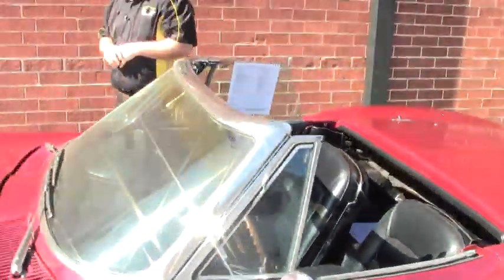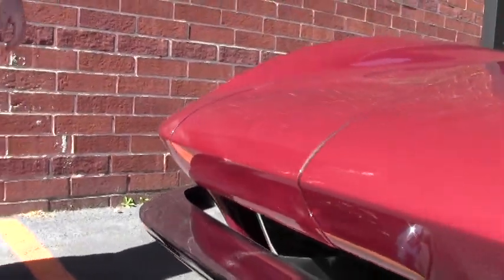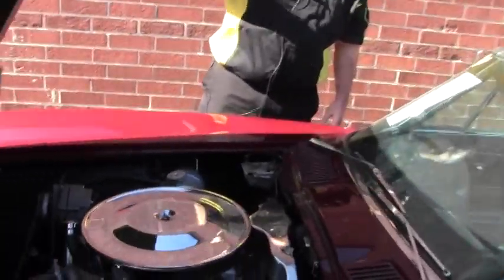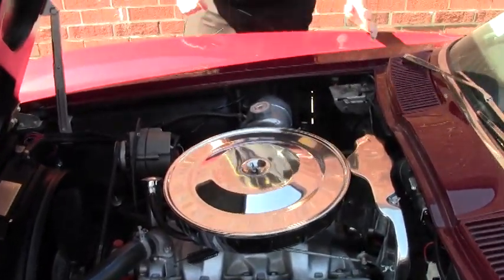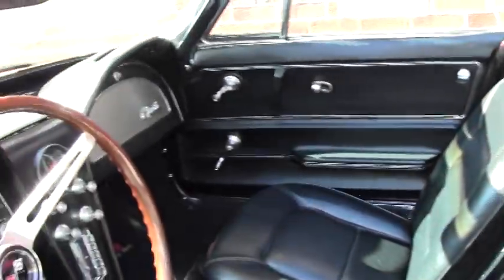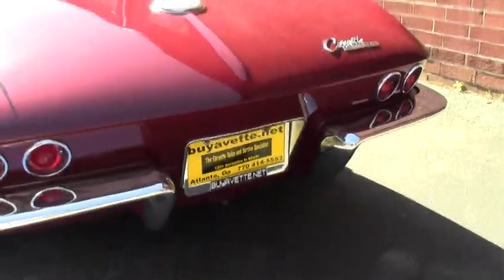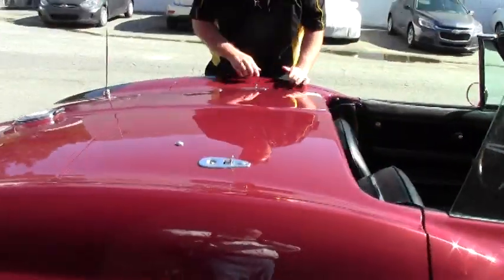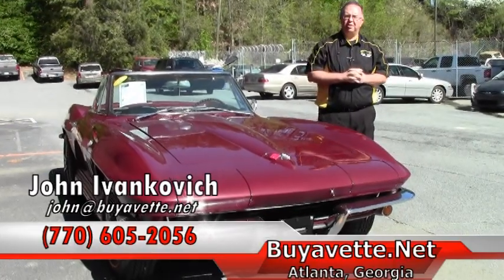1965 Corvette L76 Convertible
1965 Corvette L76 Convertible For Sale

Code correct Milano Maroon exterior, code correct Black vinyl interior. Numbers matching 365hp 327ci L76 engine, 4 speed manual transmission. Features include power steering, side exhaust, soft ray glass, AM/FM radio, power antenna, knockoff style wheels, goldline tires. CURRENTLY BEING SERVICED, COMING SOON TO OUR INVENTORY! Originally assembled on June 17, 1965, this 1965 Corvette L76 Convertible is in nice condition, and features added side power steering and side exhaust. This car's odometer shows 34,020 miles, which are documented as actual. Paint looks to be recent, and is vg, with a great shine. Convertible top is BRAND NEW. All exterior glass in this car shows a correct date code. Front chrome bumpers show a slightly older finish, and are vg; rears appear to be older or original, and are in good condition. Exterior door handles show a recent finish, and are vg-exc, as is the weatherstripping. Taillights are vg with no cracks. Knockoff style wheels are vg, and BF Goodrich Silvertown radial goldline tires show an average of 11/32nds tread depth remaining. The interior of this 1965 Corvette L76 Convertible shows good condition seats, steering wheel, GM seatbelts, and center console, and vg-exc carpet. The numbers matching L76 engine in this car shows original casting date June 25, 1965, and final assembly date June 29, 1965. Correct air cleaner, intake manifold, ignition shielding, valve covers, and radiator hoses and clamps are all in place, and the frame is solid and rust-free. This car has been fully serviced, and all instrument gauges, lights, turn signals, brakes, engine, transmission and rear-end are all in good operating condition. Give us a call today to put this 365hp midyear 'vert in your garage! 34K Miles.